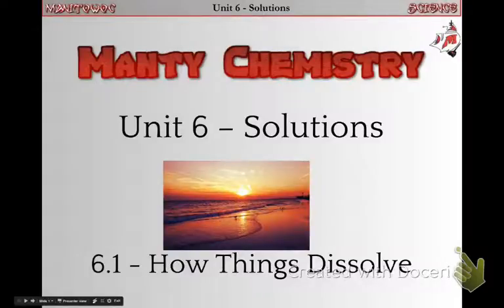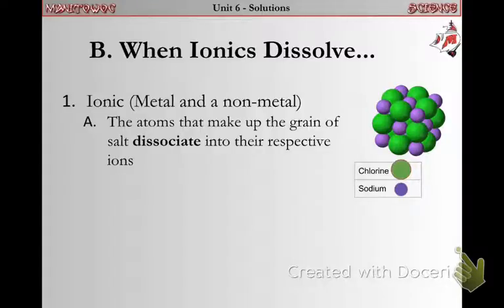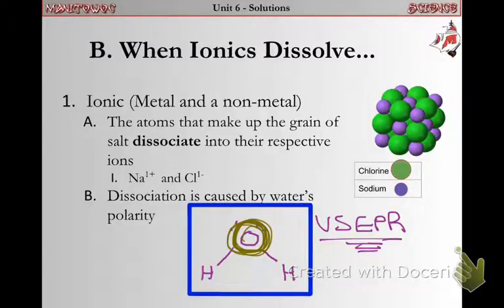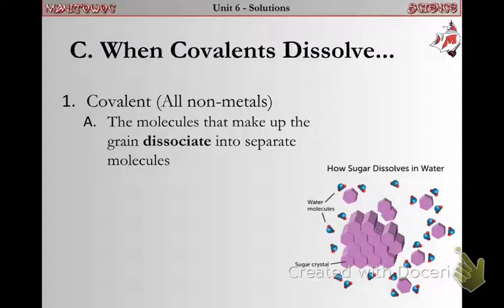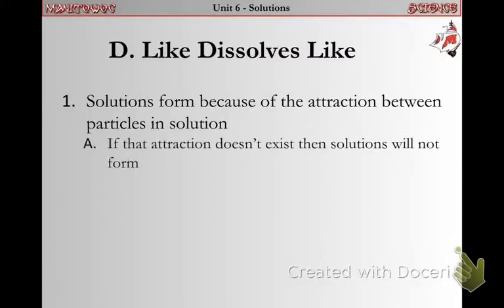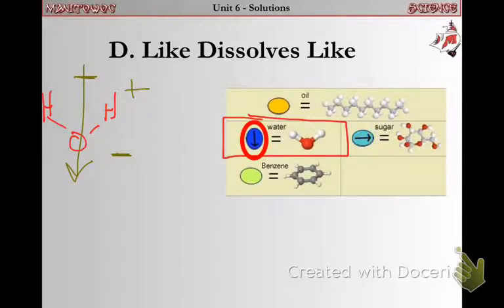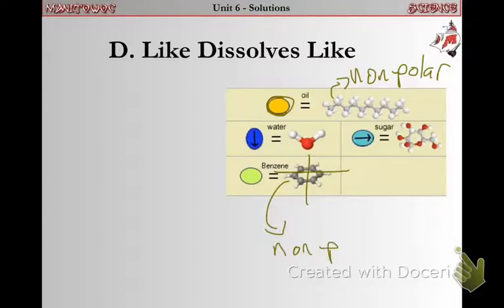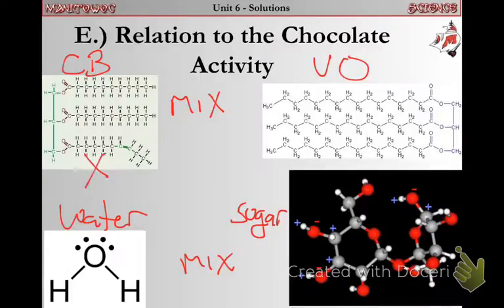6.1-How Things Dissolve